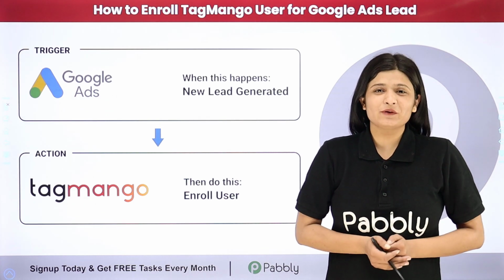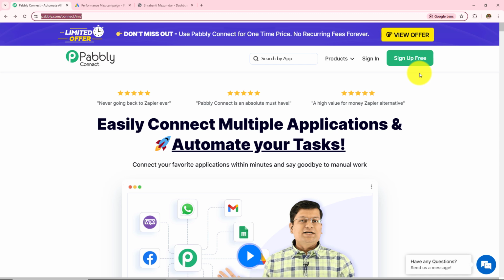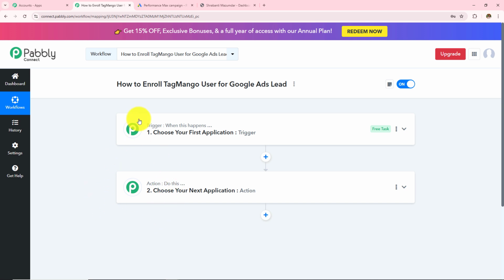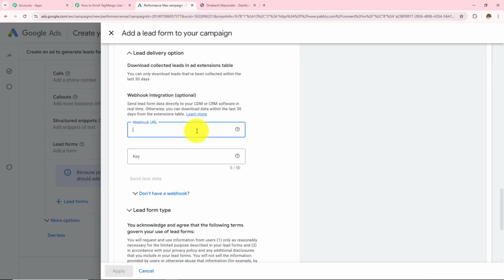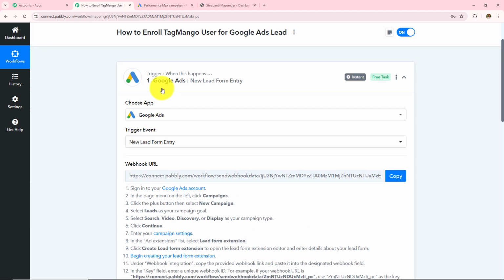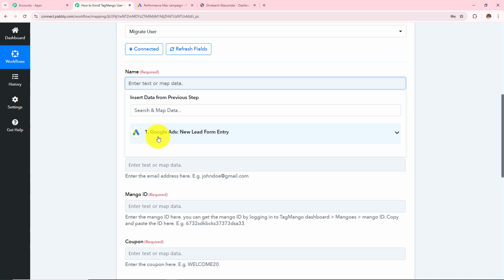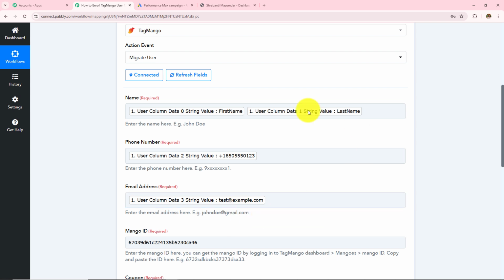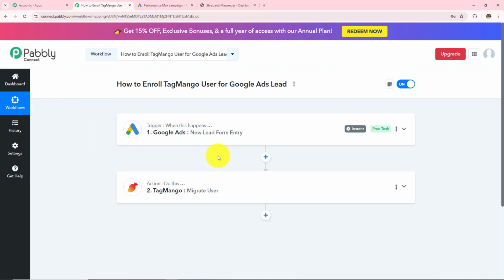How to Enroll TagMango User for Google Ads Lead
In this video tutorial, we’ll guide you through the process of enrolling a TagMango user automatically when a Google Ads lead is generated, using Pabbly Connect.

Google Ads is an effective platform for capturing leads, and TagMango helps creators and businesses monetize their offerings. By integrating Google Ads with TagMango via Pabbly Connect, you can streamline your workflow and ensure every lead is enrolled seamlessly into TagMango.

This step-by-step guide simplifies the automation process, saving you time and enhancing efficiency in managing your leads and enrollments.

Use Case:
In my coaching business, I leverage Google Ads to bring in leads for my TagMango platform. By enrolling these leads automatically as users in TagMango, I can ensure that they have quick access to my content, offers, and coaching programs. This seamless integration eliminates manual effort and helps me nurture my leads effectively from the moment they show interest.

Benefits of Pabbly Connect:

1. Automation: Save time, money, and resources by automating tasks.

2. Integration: Connect various web services to create efficient workflows.

3. Security: Enjoy industry-standard security for your data.

4. Scalability: Easily add new applications and services to your workflow.

5. Cost-effective: Choose from plans suitable for different business sizes, with no charges for internal tasks.